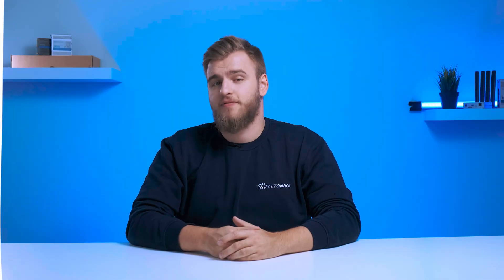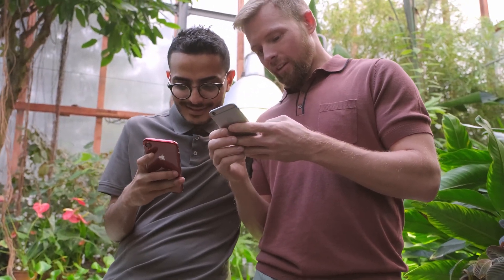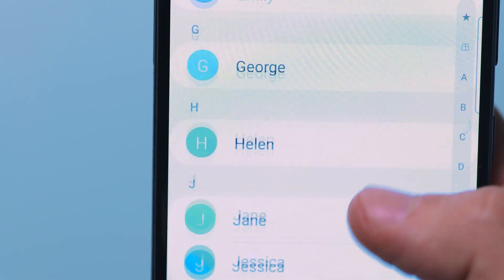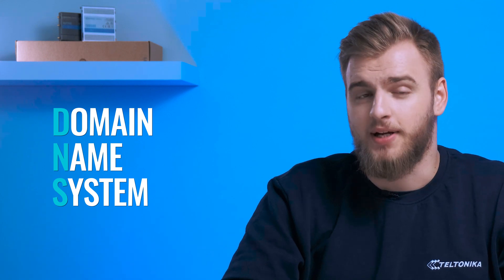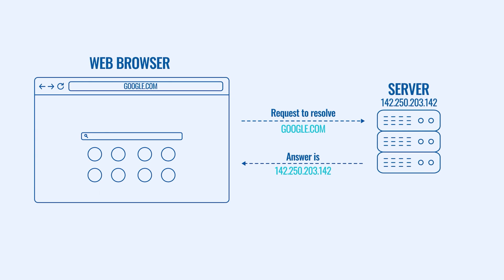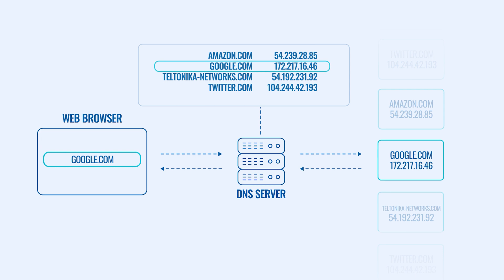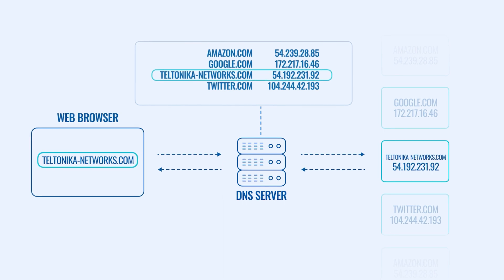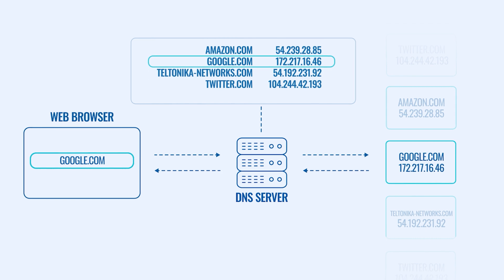What is DNS (Domain Name System)? | Network Essentials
In this video we’ll explain what is DNS?

Timestamps:
00:00 Intro
00:11 DNS practical example
00:32 DNS explained
01:14 Outro